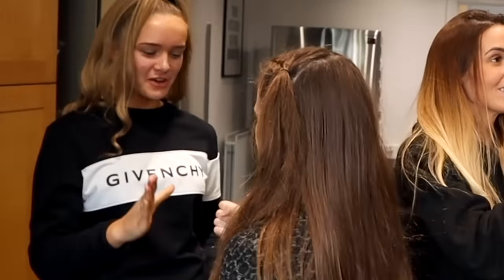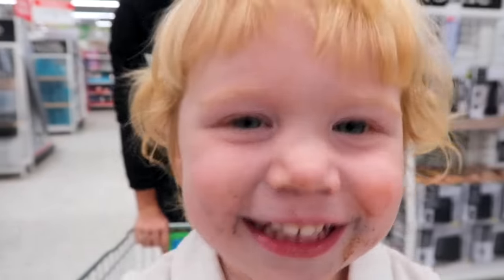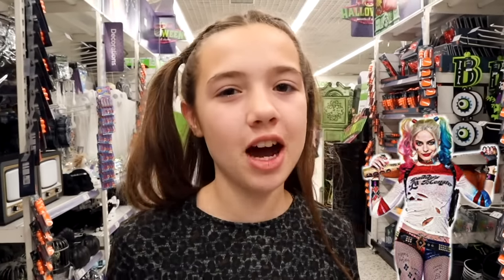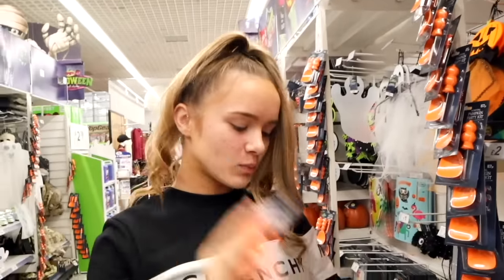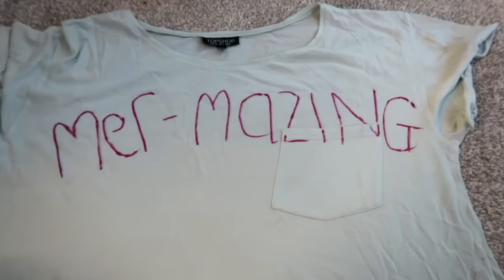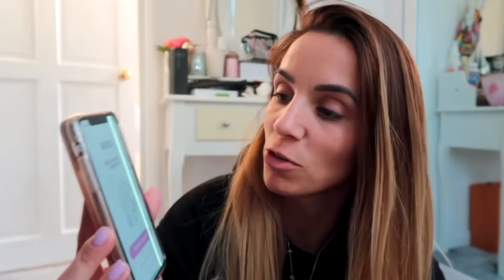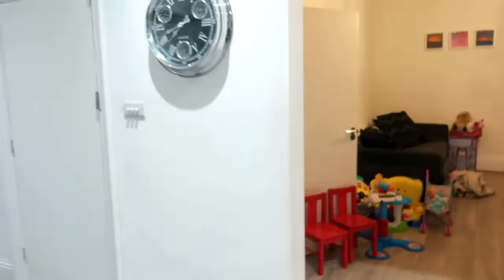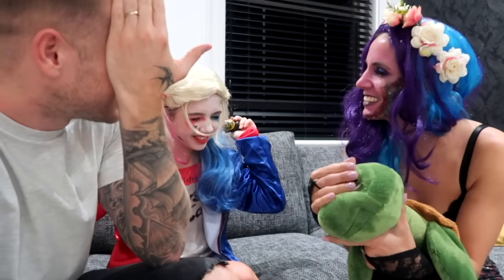DIY HALLOWEEN COSTUMES ON A BUDGET!